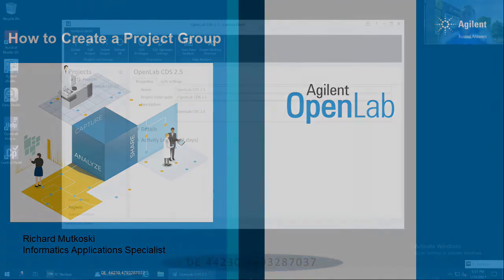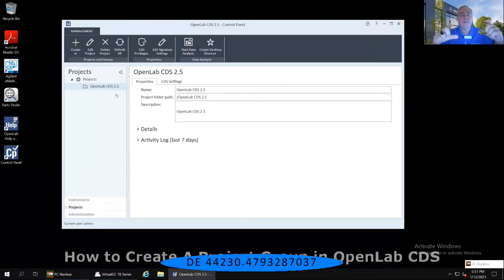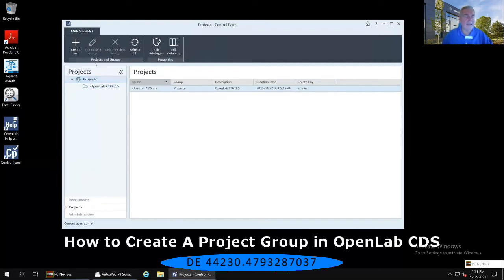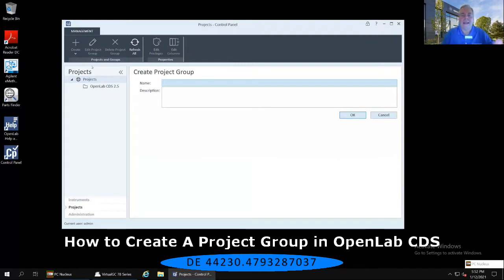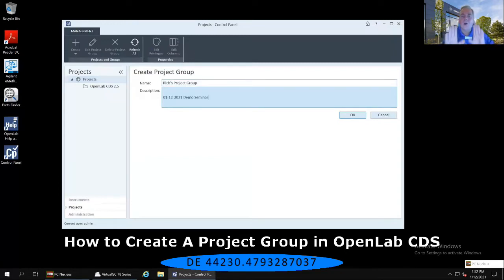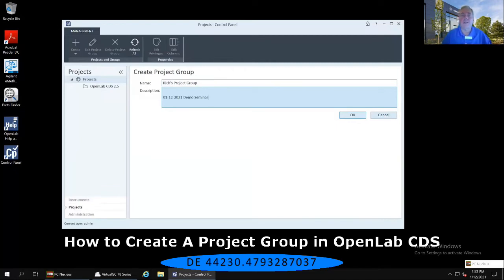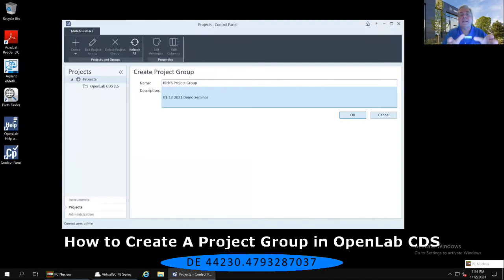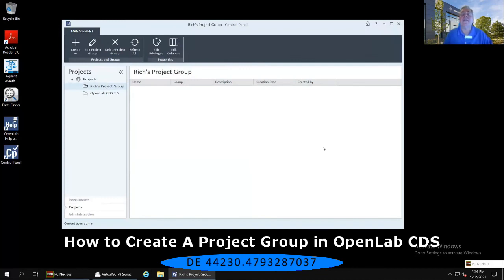How To Create a Project Group in OpenLab CDS DE 44230 4793287037